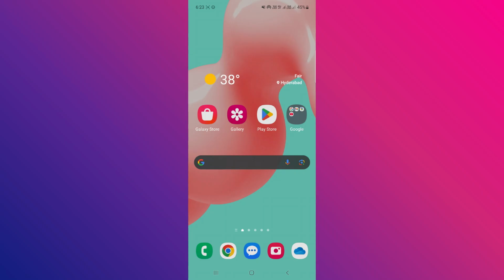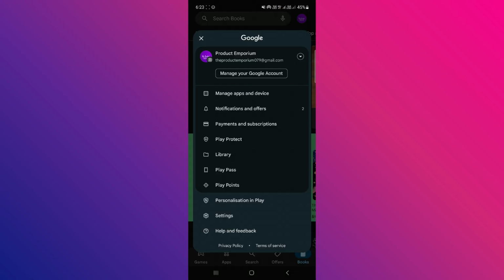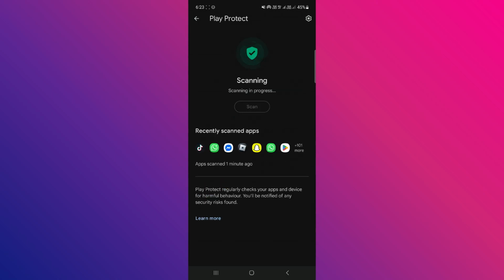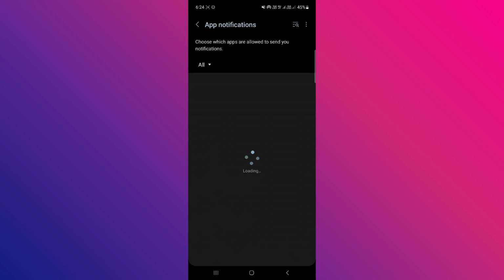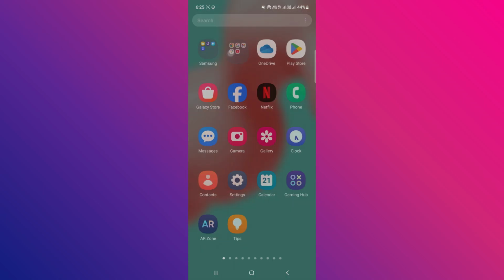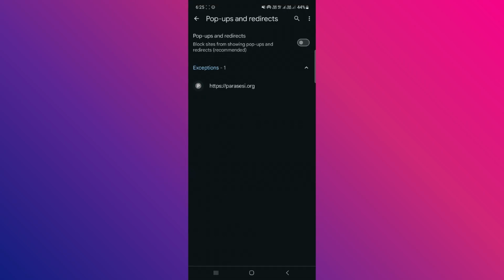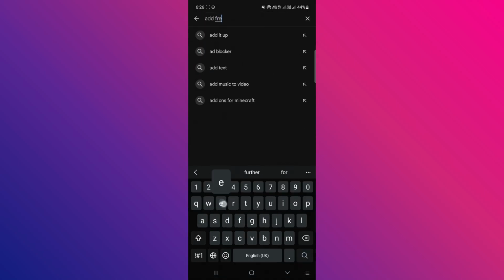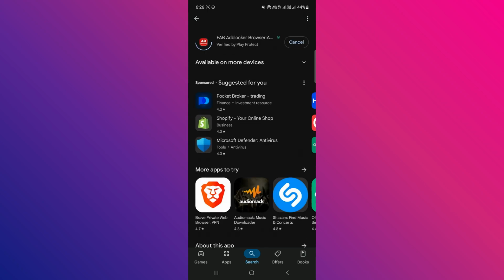How to Fix Random ads Popping up on Android (2026) [FULL GUIDE]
how to fix random ads popping up on android

In this video I'll show you how to how to fix random ads popping up on android. The method is very simple and clearly described in the video. Follow all of the steps & how to fix random ads popping up on android